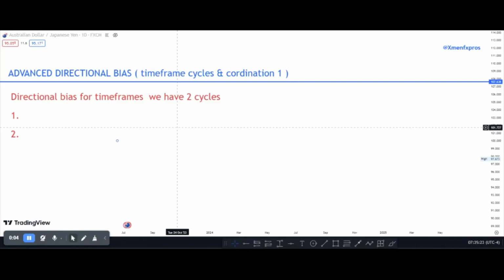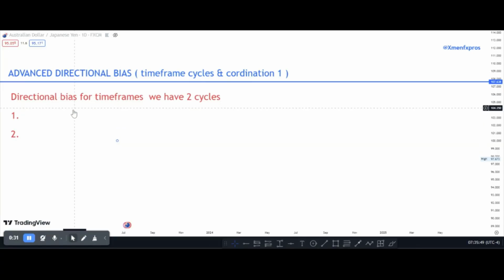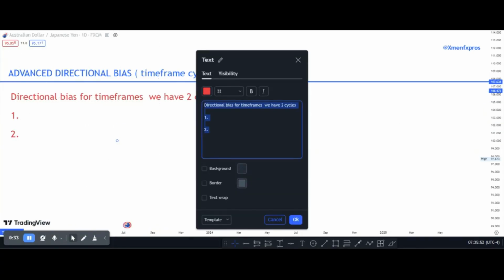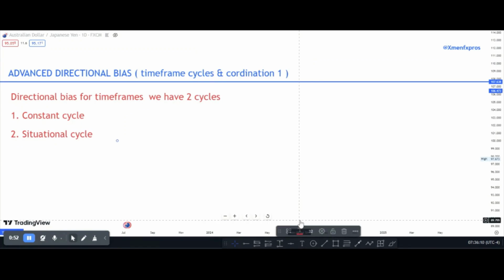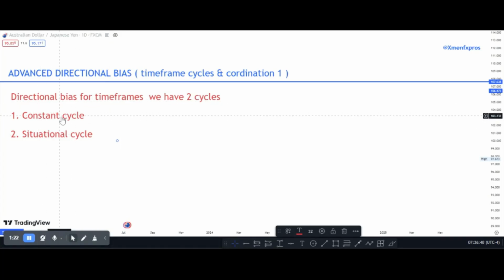X-Men strategy exposed (X.E.C Course 100% free)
Hello traders, X-Men has a trading course which he sells for 300$ called the X-MEN X.E.C Concepts Course but i have it and ill be giving it to you guys for 100% free, this is the strategy he said he used to buy his Mercedes G wagon, and am going to give out to you traders for free, just join my telegram group follow the instructions and ill add you to my other group  where you will get all the course videos for 100% free, i wont ask you for any money